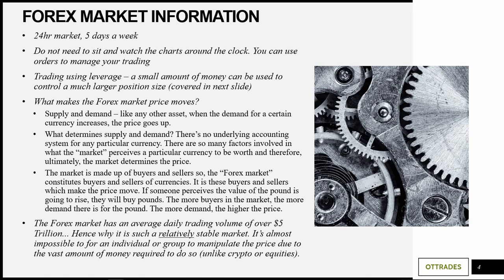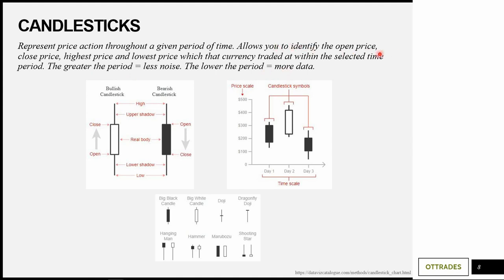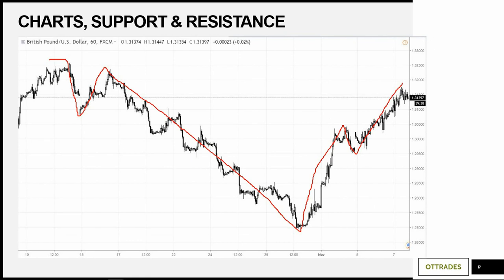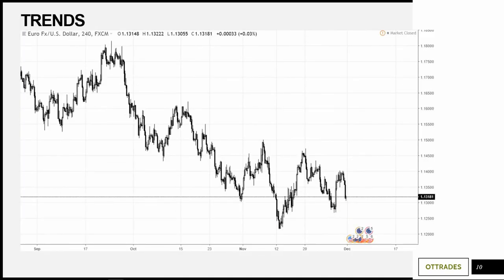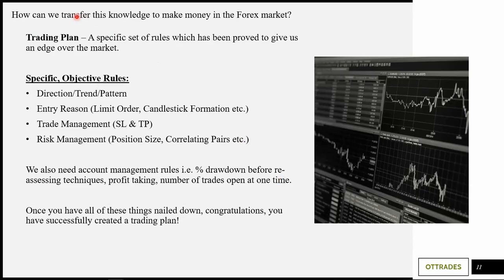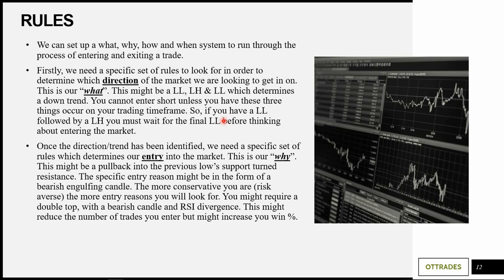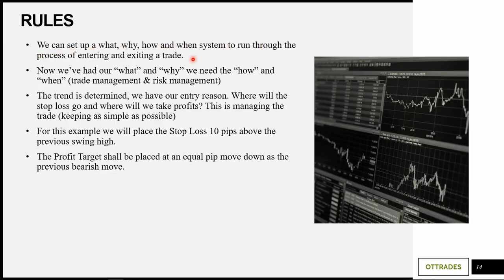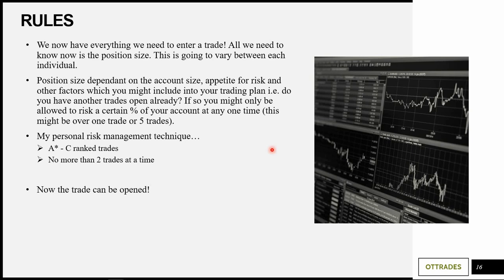MAKING A TRADING PLAN FROM SCRATCH - INTRODUCTION TO FOREX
So here is the first educational video I have created for OTTrades. I hope it is of value for you! As mentioned in the video, I'm likely to have missed out a whole load of information as this is intended for beginners! So please get in touch if there's anything you're unsure of!

01:42 - Purpose of the video
03:30 - Forex market information
08:25 - Technical Analysis beginning with trading platforms
13:02 - Candlesticks
20:50 - Charts
23:45 - Support & Resistance
30:50 - Trends
39:15 - What constitutes a trading plan
43:55 - Creating the trading plan (starting with identifying what direction we want to enter the market in)
46:15 - Creating the trading plan (entry reasons)
56:35 - Creating the trading plan (trade management)
01:00:50 - Creating the trading plan (risk management/position size)
01:05:55 - Summary
01:12:05 - Contact Details